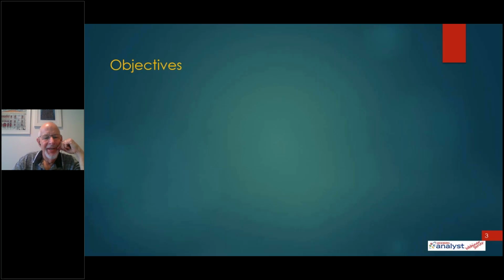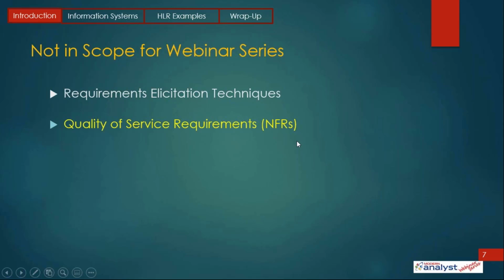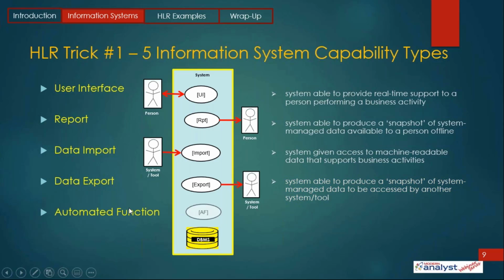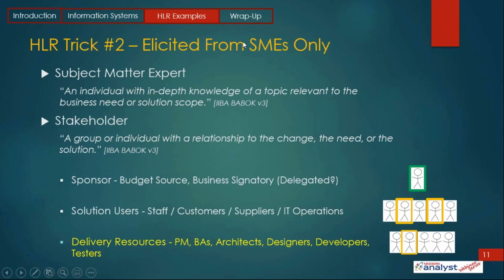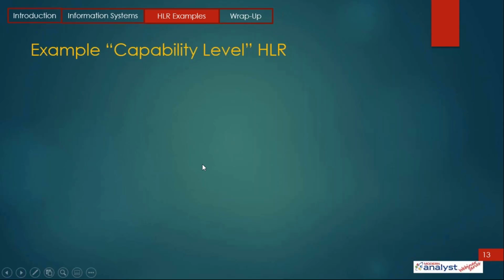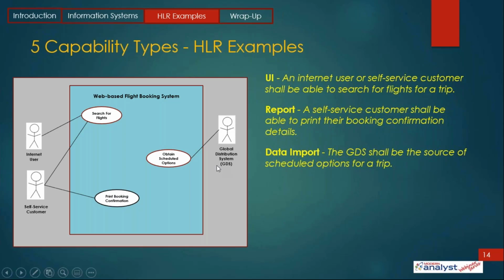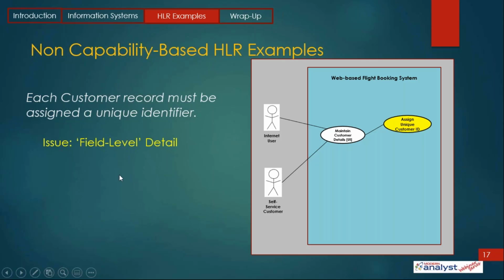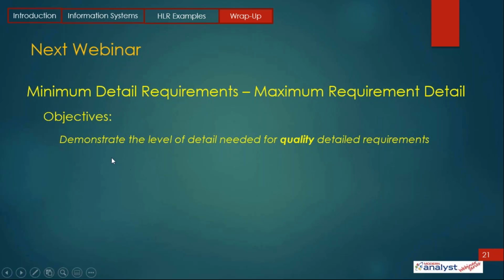The Trick to Keeping High Level August 26 2021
The trick to keeping high-level requirements high-level is recognizing that an information system has five fundamental capabilities. This webinar discusses what those capability types are, and how they can be used to document HLRs that set the scene for either detailed requirements, or evaluating COTS solutions.

This webinar will cover topics such as: • Similarities and differences between an HLR and an unrefined user story • How HLRs refine a project’s initial scope • The five fundamental capabilities of an information system • How to avoid detail-level requirements during HLR elicitation • The critical difference between stakeholders and subject matter experts

This is a 3 webinar series.  Sign up for all 3:

Part 1 - The Trick to Keeping High-Level Requirements High-Level
Part 2 - Minimum Detail Requirements – Maximum Requirement Detail
Part 3 - Guaranteed Requirement Reusability
FEATURED SPEAKER: Dan Tasker, Author, Consultant, Business Analyst

Dan is the author of two books and numerous articles. He retired in 2019 after working and consulting in the IT industry for 48 years.

His first 10 years were spent working as a developer (called ‘programmer’ back then) in the United States and Canada. This was followed by two years teaching computer programming, database design, and data modelling.

The remainder of his career was spent as a business analyst, in Canada, Australia, and New Zealand. He continues to be passionate about quality requirements and helping business analysts produce them.